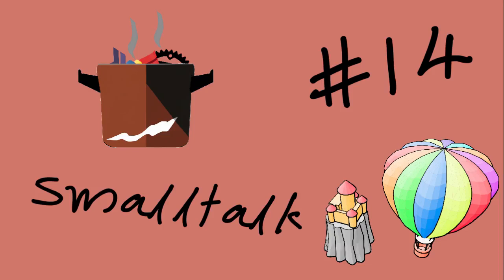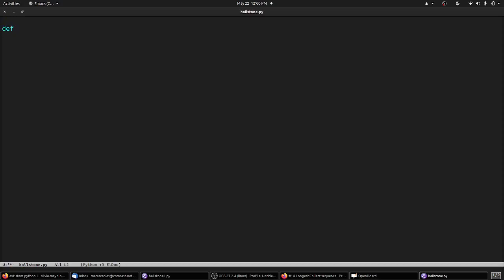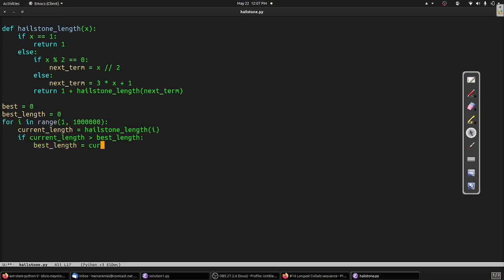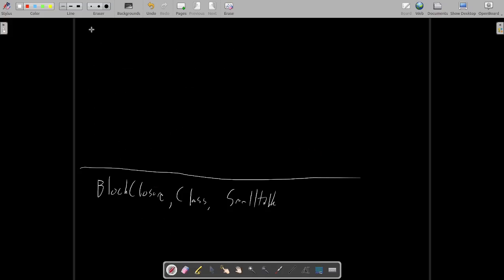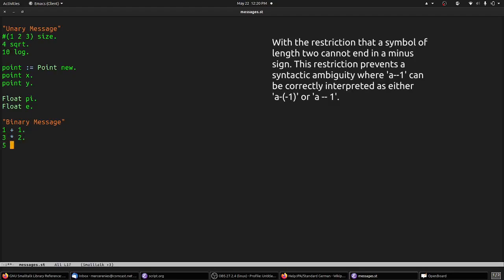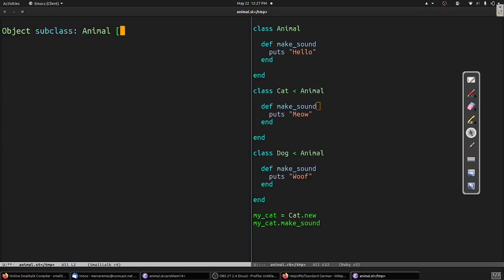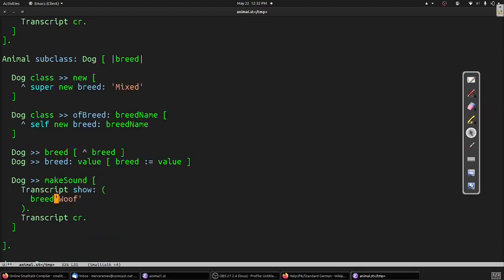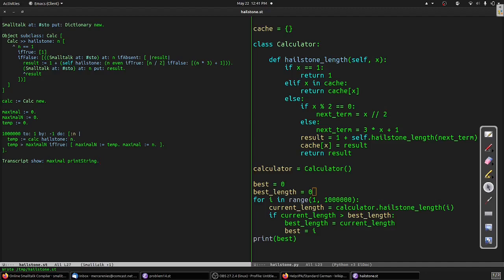More prototypes, with a classical flair in Smalltalk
Welcome to Euler's Melting Pot, where we try to solve every Project Euler challenge in a different programming language.